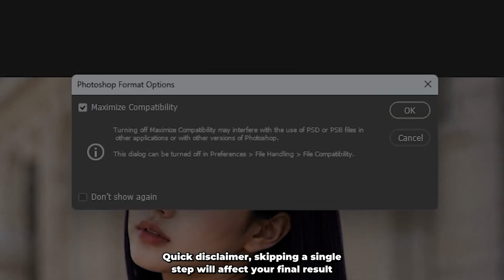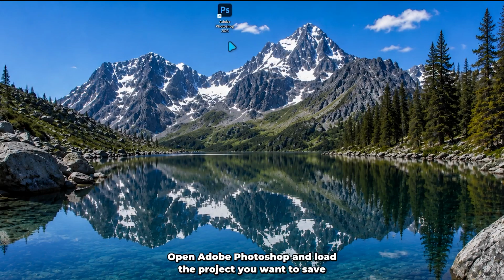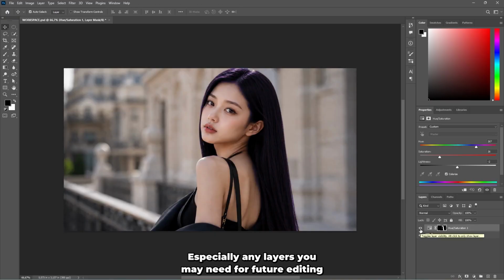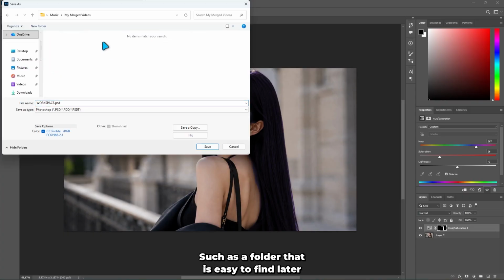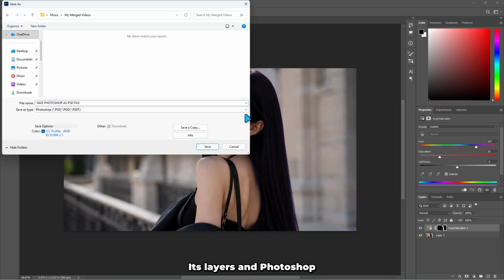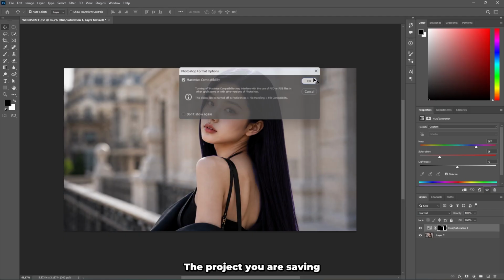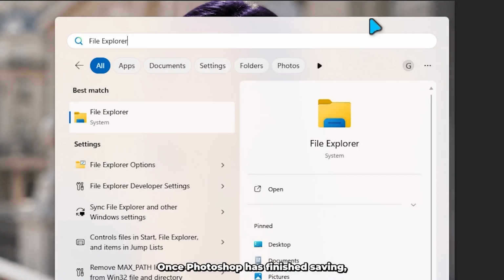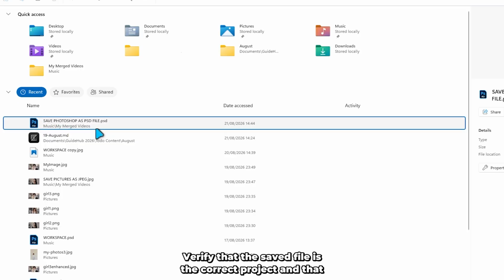How To Save Photoshop As PSD File (𝟮𝟬𝟮𝟲) | 100% WORKS | NO Yapping, To The Point! | FAST & EASY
(𝟮𝟬𝟮𝟲) Learn How To Save Photoshop As Psd File in this video (NO YAPPING + 100% WORKS!) | EASY FULL GUIDE, Everything You Need To Know! | Save Photoshop As Psd File